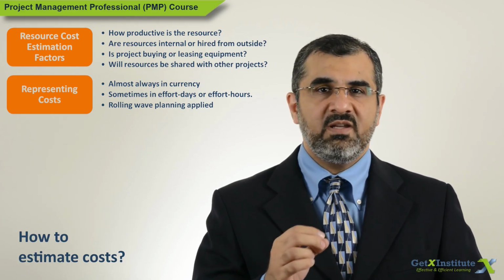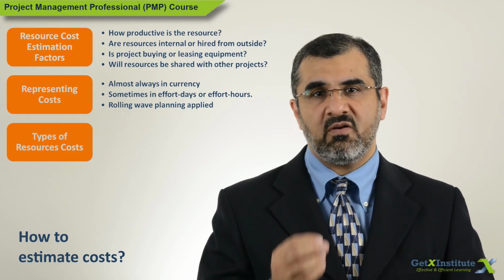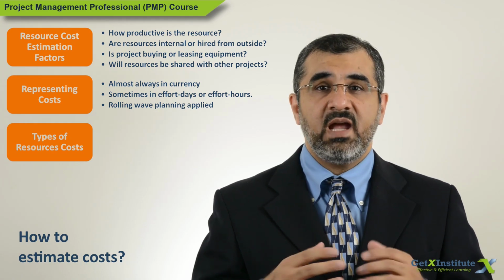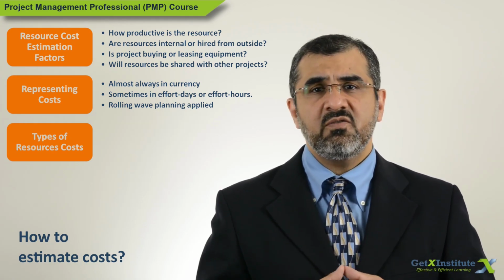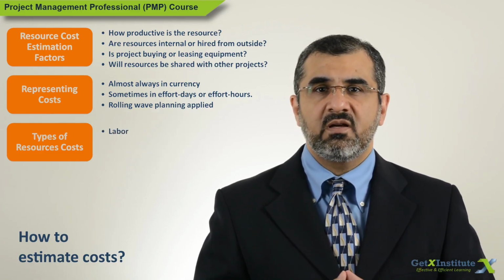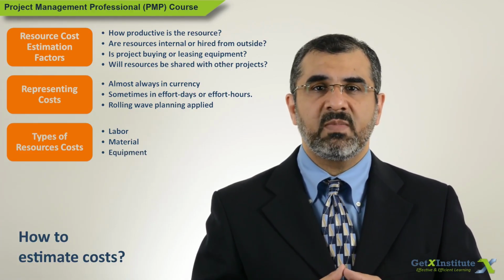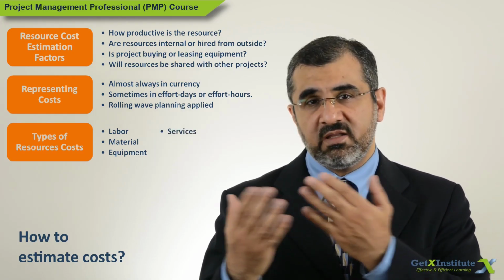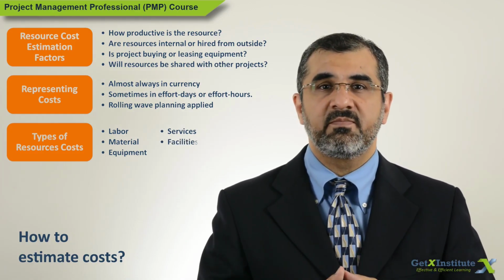The Super Simple Guide on How to Estimate Project Costs?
Accurate Project Cost Estimation is vital for financial management, typically starting with the Work Breakdown Structure (WBS) to estimate costs for each work package. Primary costs with overheads are tracked separately. The Rolling Wave Planning technique ensures estimates have the right amount of detail at each stage of the project. Remember to account for external factors to forecast the final Project Budget.
_03/13 lesson: Plan Cost Management (Cost Management) PMP course_

*1) PMP course videos only*

*2) PMP practice tests only*

*3) Full PMP self-paced course*

*4) Live PMP training*
- 2 days (8-hours per day) online instructor-led sessions
- 100 practice questions review and discussion for deeper understanding